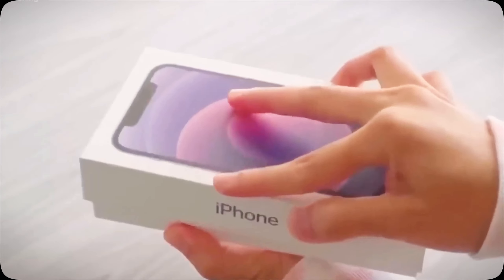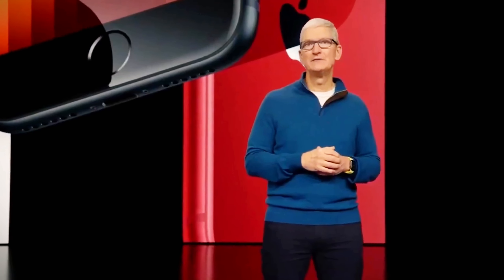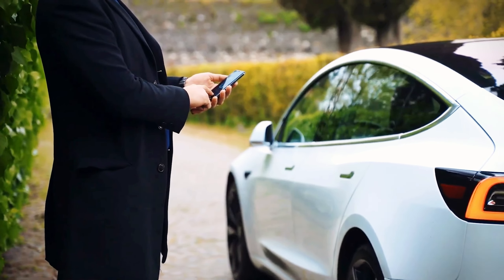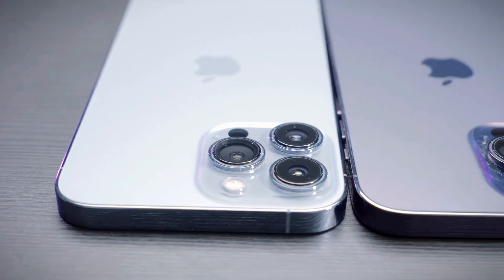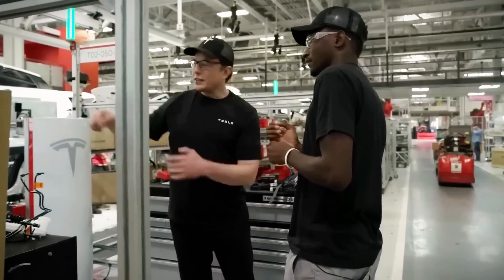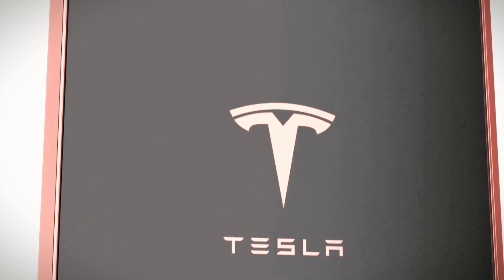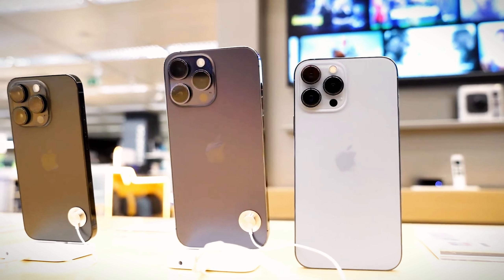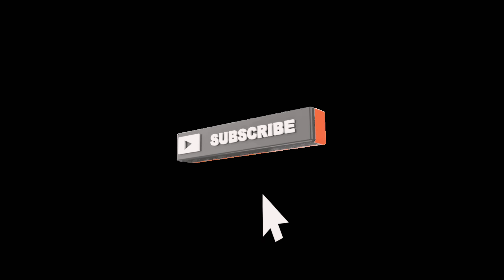Elon Musk: “I Am Releasing Tesla's NEW PHONE That DESTROYS The NEW iPhone!”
Elon Musk just dropped a game-changing bombshell, and this time he’s taking aim at Apple's iPhone! In a bold move, Elon declared Tesla’s new PI phone the ultimate winner over Apple’s iconic device, shaking the smartphone industry to its core. The Tesla PI phone boasts futuristic features straight out of a sci-fi movie, including a stunning color-changing design, AI that predicts your needs, and even solar charging capabilities. Apple’s iPhone, with its timeless design and loyal fanbase, is now facing its fiercest competitor yet. But can Elon’s bold vision of the future truly dethrone Apple’s reign? Join us as we dive deep into Tesla’s PI phone, explore its mind-blowing features, and find out if this innovation can redefine the smartphone landscape. What else can the PI phone do, and is Apple ready for the challenge? Watch to find out!

ancient revelations, ancient mysteries, and amazing facts about the world!"